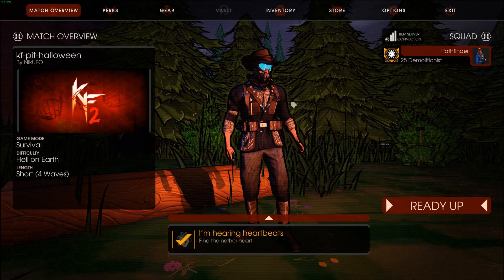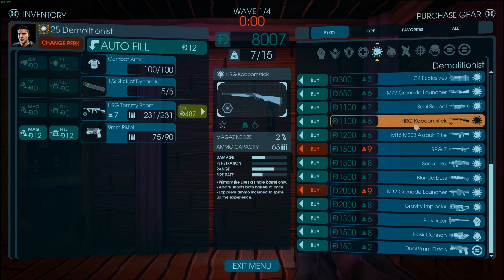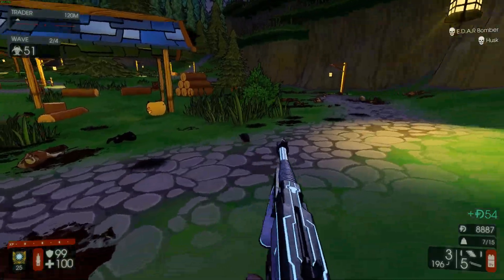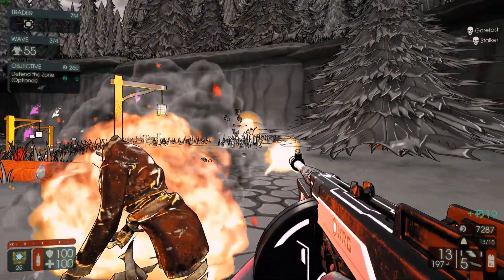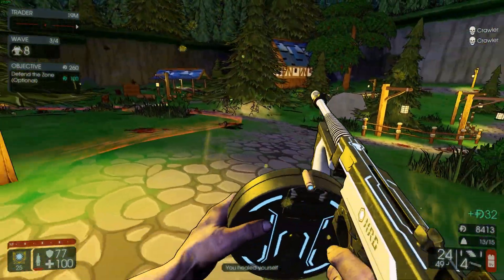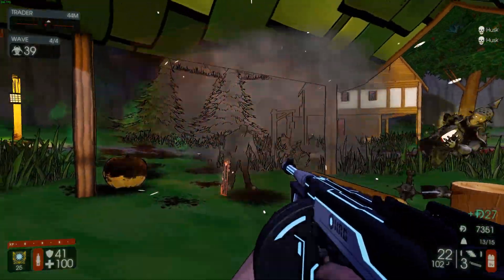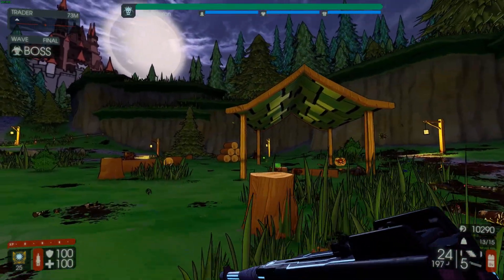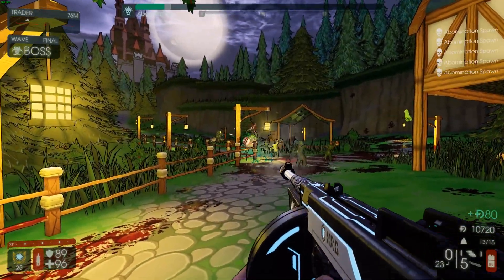Killing Floor 2 | IS THE NEW TOMMY BOOM WORTH PLAYING WITH? - Nuke Making Machine!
Well well well... New demo gun called the tommy boom. Is it good? Well it's just mediocre if it weren't for the nuke potential. The biggest complain I have on the weapon is 7KG. 7KG means you can't pair it with the RPG.

Quite a clunky weapon at least for me, much rather still have the kaboomstick. If they don't reduce the weight... It'll probably be a forgettable weapon.

Let me know what you think about this weapon.

SPECIAL THANKS TO:
- whistlz. (10.69$)
- DuckButt (10$)
- JakoboR (10$)
- Domingo (10$)
- Darceon (10$)
- Gruffy (10$)
- Johnathan Kraus (10$)
- salamiNzombie (10$)
- SchamRitzel (5$)
- Kilo X Silencer (5$)
- LordViperScorpion (5$)
- icaotyr (5$)
- Zack Duncan (5$)
- Arkayer (5$)
 -Black Dragon(5$)
- Moose (5$)
- LeaderSlayer (5$)
- Soulonoscopy (5$)
- DarkWestern (4.20$)
- Natsuki-SY (1$)
- Crosshairs (1$)
- vapidxceans (1$)
- Mai_Natsume (1$)
 - Tom T (1$)
- p44eet (1$)
- johnbhoy (1$)
- Aidan Williams (1$)
- Miki123p (1$)
- TheRealXanHector (1$)
- adam boey (1$)
- Shado47 (1$)
- Chris_Crash3525 (1$)
- Zettai90 (1$)
- Miikkael_ (1$)